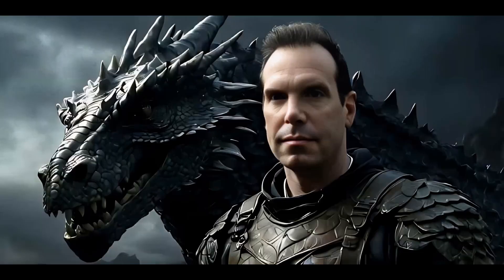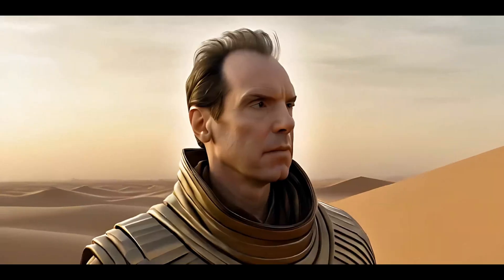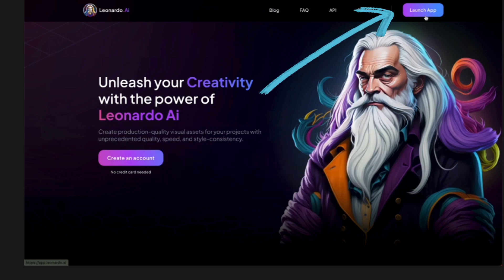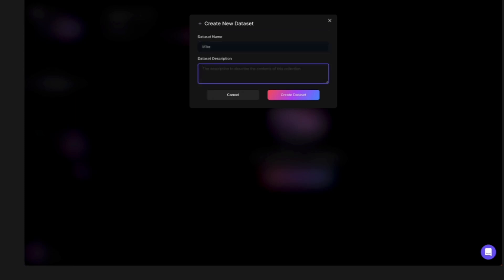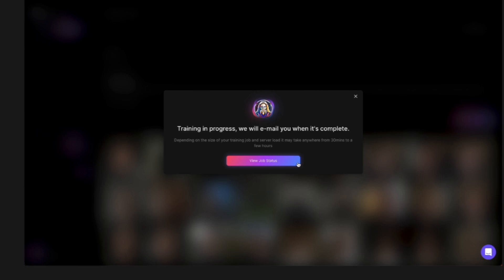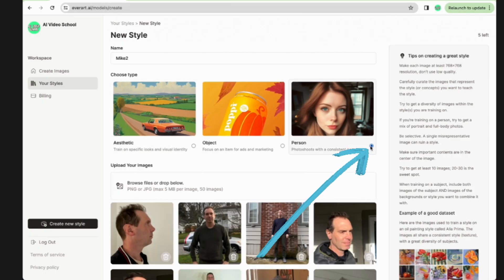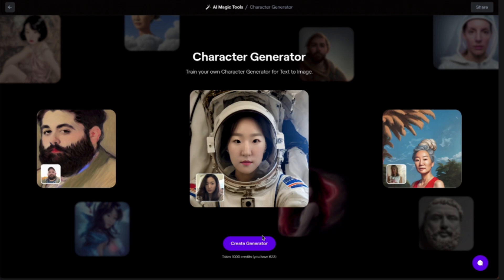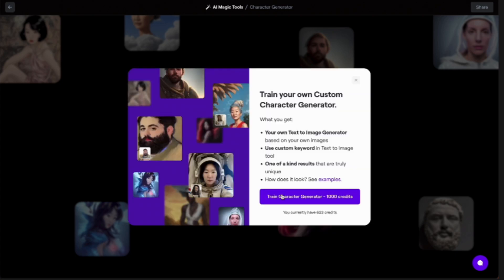4 easy ways to train LoRAs for consistent characters in Leonardo, Runway, EverArt, and FullJourney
Training LoRAs to create consistent characters seems hard, but what if you used a bunch of selfies and became the star of your own AI videos or social posts. I compared four different services that let you train your own image generator: FullJourney, EverArt, Leonardo, and Runway. This is how you can create consistent characters in AI: ethically training a generator on yourself!

My overall pick for this is FullJourney because you can train multiple LoRAs plus generate unlimited images and 4 second SVD videos from those images on their $10/month Founders Image Only Plan--this is the best AI deal in town.
If you're only looking to generate images, EverArt has the best resemblances to the original and their Creator plan is $15 for 200 images. Leonardo's free plan is great, but it would just take longer because you only get 5(?) Alchemy generations a day and you need Alchemy to get good results. Runway has some other amazing tools that I love but their image trainer is not Runway quality yet.

📖 CHAPTERS
00:00 - Intro
01:29 - Training an image  Leonardo AI
02:30 - Training EverArt (thanks for tip on EverArt @TheReelRobot )
03:17 - Training Runway
04:15 - Training FullJourney
05:45 - Generating LoRA images and videos with Leonardo AI
08:19 - Generating LoRA images with EverArt
10:30 - Generating LoRA images and videos with Runway
13:29 - Generating LoRA images and videos with FullJourney

✍️ PROMPTS USED IN THIS TUTORIAL
Space Pilot
Mike as an intergalactic pilot wearing an elaborately futuristic pilot outfit made of space fabrics, with intricate futuristic details and glowing accents that hint at advanced technology, his outfit has futuristic textures and a tactile sense that give it a futuristic yet practical look, he is posed on the observation deck of an intergalactic spacecraft, cinematic lighting, low camera angle, hard shadows, close-up shot reveals facial features that make it clear this is Mike

Cyberpunk
Mike as a cybernetically enhanced clean water and fresh oxygen smuggler, stylishly dressed in futuristic cyberpunk clothes, wild asymmetrical stylish cyberpunk hair with tattoos on his neck and head, posed in a dimly lit cyberpunk bar with neon futuristic signs in the background, shallow depth of field, neon-drenched cyberpunk aesthetic, cinematic lighting, close-up shot reveals facial features that make it clear this is Mike

Harpooner
Mike as a harpooner on a whaling ship in the 19th century, he is wearing clothing befitting a 19th century seaman, maritime scenery in the background, 19th century era photography style, close-up shot reveals facial features that make it clear this is Mike

Knight
Mike as a medieval knight in a tarnished battleworn dark iron suit of armor with a chain mail hood that stunningly frames his clearly visible face, the armor has elaborately styled pauldrons and gardbraces, the chest plate is adorned with a skillfully crafted emblem, stunning visual masterpiece in dark medieval style, gritty cinematic style with a foreboding castle in the background, shallow depth of field, medium close-up shot reveals facial features that make it clear this is Mike